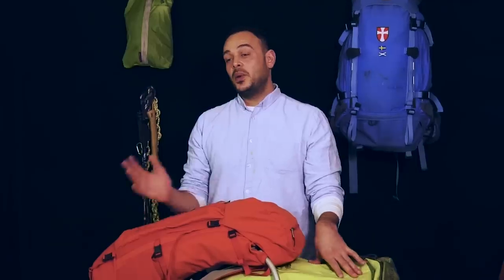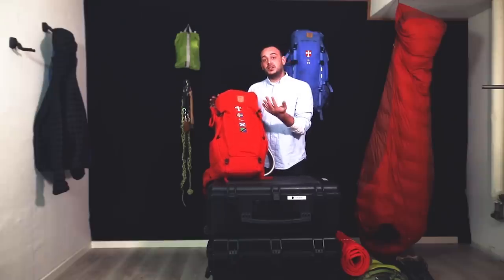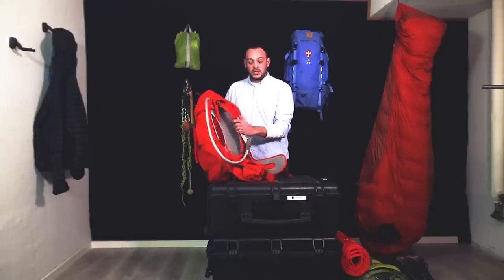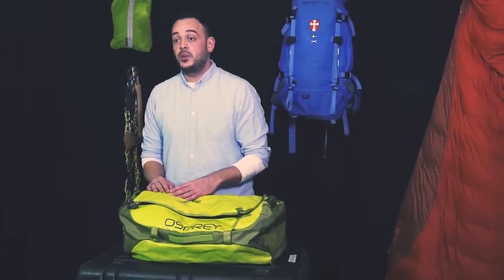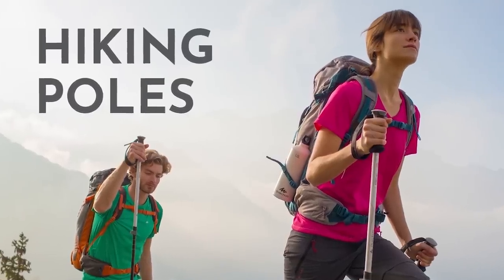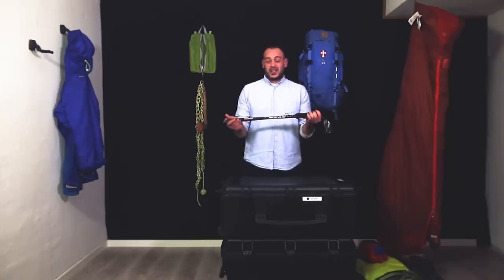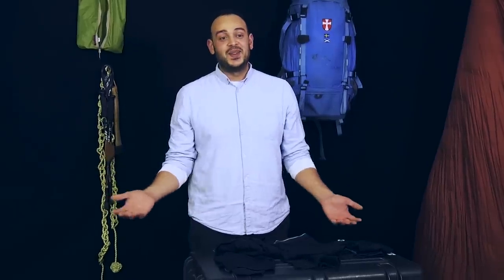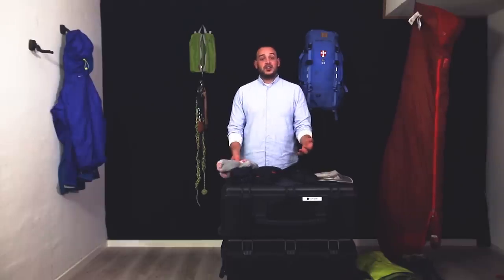Kilimanjaro Packing List | A - Z | Follow Alice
The ultimate packing list for your Kilimanjaro climb!

🏔️ B o o k T h i s A d v e n t u r e

It is said that climbing Kilimanjaro is like hiking from the equator to the North Pole in a matter of days. From hot and humid rainforest and freezing cold glaciers to everything in between, you will need to make sure that you are packed and prepared for it all! This Kilimanjaro packing list video will help with your Kilimanjaro preparation.

What gear do you need to include when packing for your Kilimanjaro climb? What does your operator provide? We answer the most important questions in this video concerning the equipment you need to climb Kilimanjaro safely.

🗻 FOLLOW ALICE TO KILIMANJARO
We started out as an operator in 2015 when the Follow Alice founders decided to embark on the trip of a lifetime – to climb Mount Kilimanjaro. Since then, Follow Alice has grown into a global family of local guides and international explorers who all share a passion for travel and adventure.

❓QUESTIONS
We do our best to help you in the comments, or better yet, join one of our free Kilimanjaro webinars held every last Wednesday of the month. A chance to have all your climb questions answered by one of our Kilimanjaro experts.

💚 REVIEWS
We are currently ranked in the top 10% globally in the category Tour Operator on Trustpilot with a TrustScore of 9.8. Check out all of our reviews